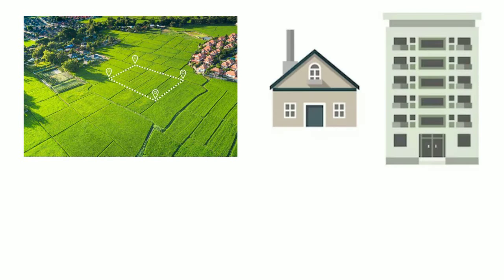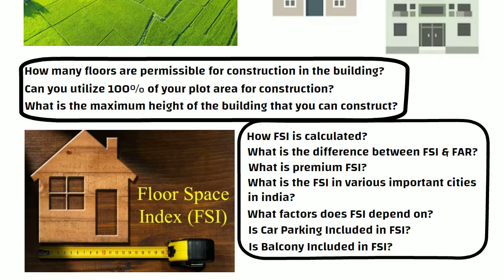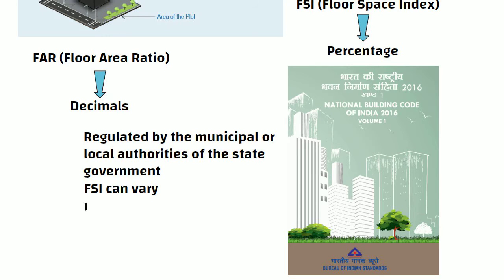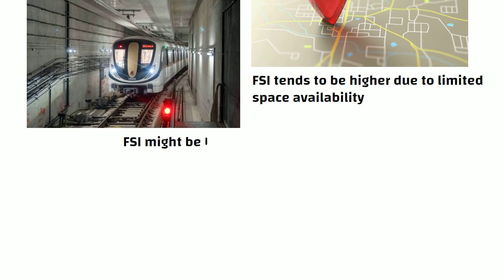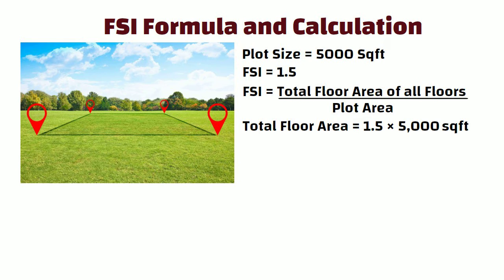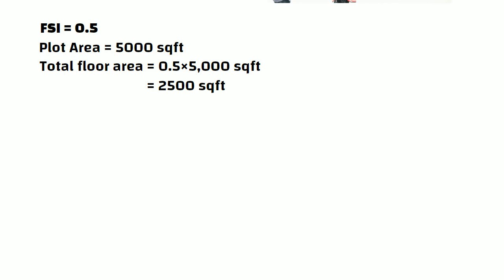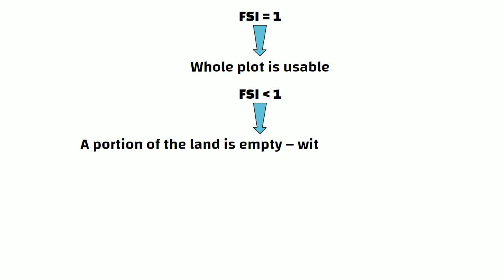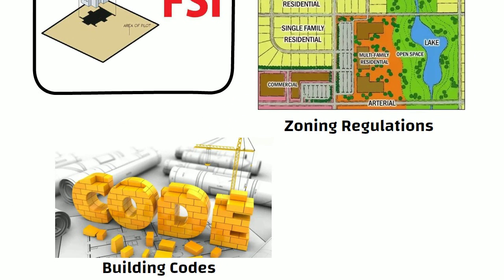Floor Space Index Explained I Part - 1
Floor Space Index Explained

33 Grade vs 43 Grade vs 53 Grade of Cement